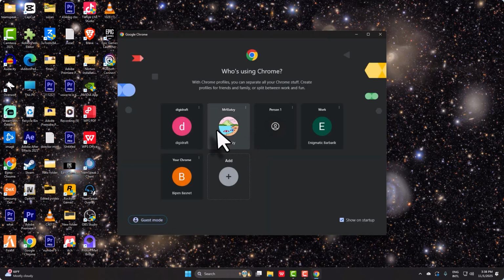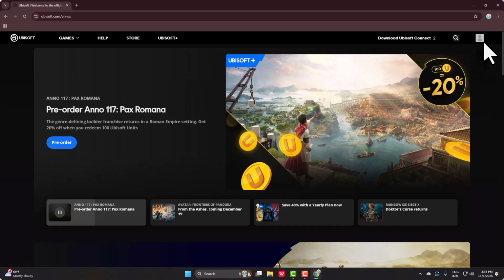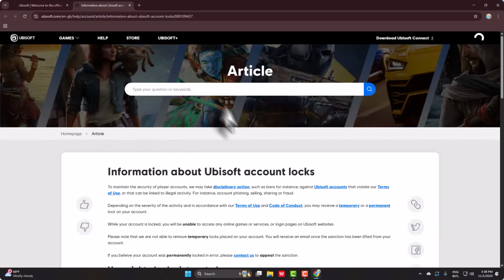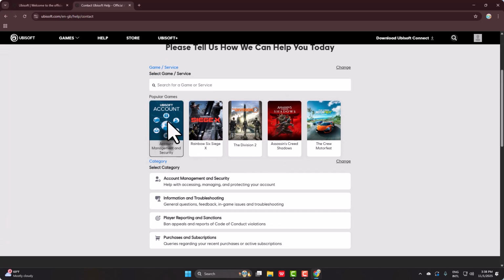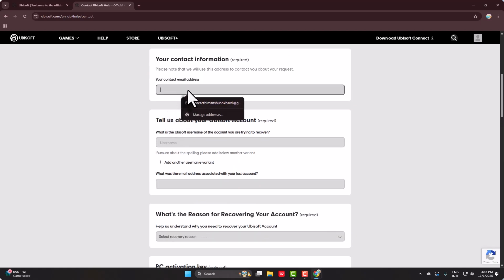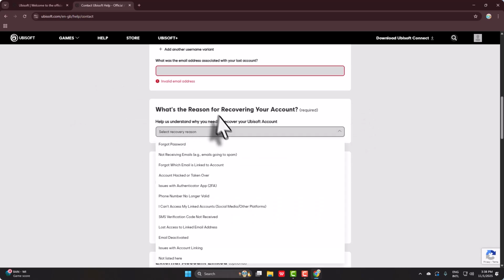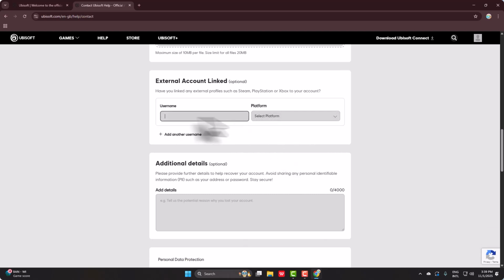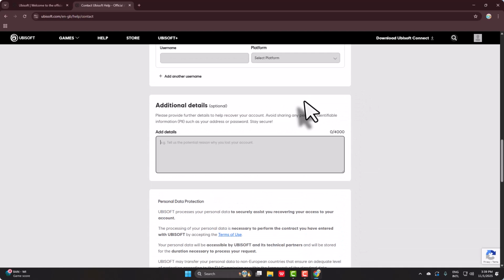Recover Ubisoft Account Without Email or Phone 2026 – Quick & Easy Guide!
Lost access to your Ubisoft / Ubisoft Connect account and don’t have the recovery email or phone? This 2026 guide shows the official, step-by-step way to recover your Ubisoft account for Assassin’s Creed, Far Cry, Rainbow Six, For Honor, and more — even without the registered email or phone number. Learn what proof of ownership to gather (purchase receipts, order IDs, activation keys, Ubisoft UID / Gamertag/PSN/Steam IDs, last used devices, account creation approx. date, past passwords), how to open a support ticket or use Live Chat, and exactly what to say to speed verification. Safety first — only provide sensitive documents via Ubisoft’s secure support portal and never share passwords in public. Use the support message template below when contacting Ubisoft Support.
✉️ Support message template:
“Hello, I lost access to my Ubisoft account and no longer control the registered email/phone. My Ubisoft UID/Gamertag is [your UID]. I can provide purchase receipts (order #…), activation keys, linked platform IDs (PSN/Xbox/Steam), last login date, and past passwords. Please advise steps to verify ownership and recover the account. Thank you.”